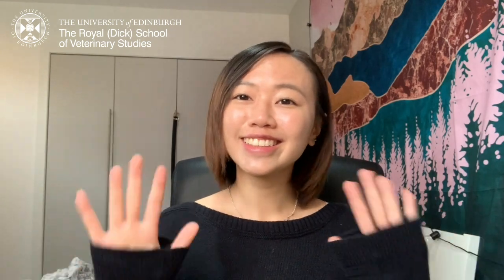Dick Vet Undergraduate Vlog: Tiffany 2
Our students are using vlogging to share their experiences of studying at the Dick Vet.

What aspect of student life would you like to see covered in these videos?